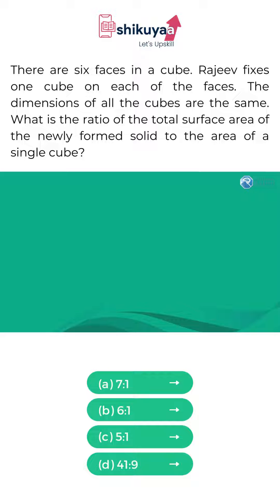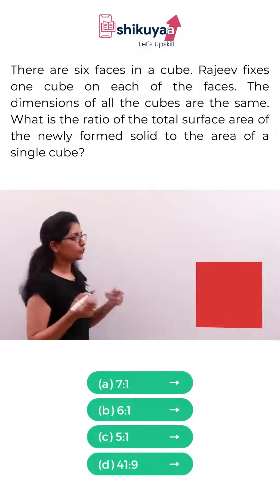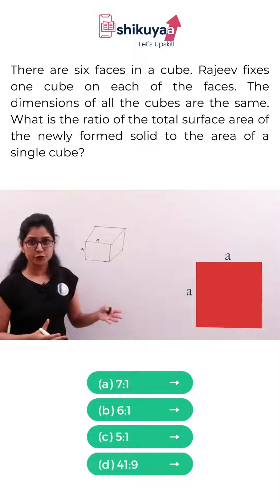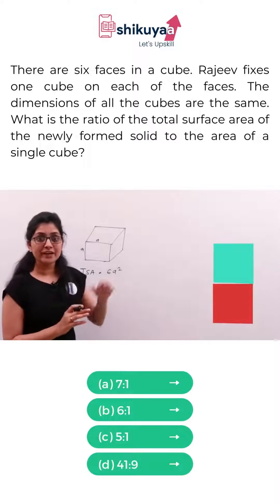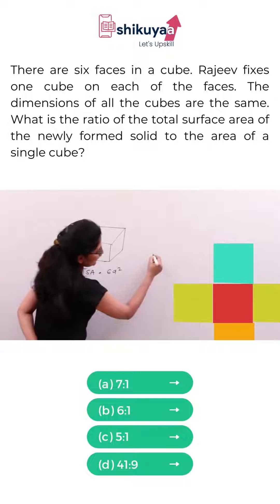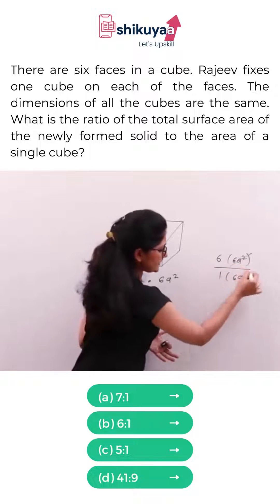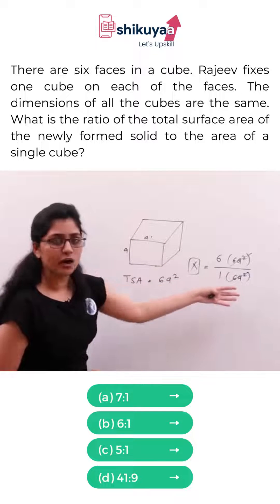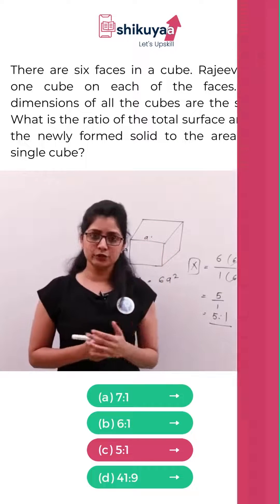Geometry Concepts With Tricks | Shikuyaa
Geometry Most Frequently Asked Questions | Geometry Concepts With Tricks | TCS NQT

Geometry is one of the favorite areas of examiners. Questions from this area appear in a significant proportion in the Quant section of almost all the competitive exams.

This video will show you how to calculate the area of a geometric shape.

The area of a rectangle is calculated by multiplying the length by the width.

This video is about how to calculate the area of a geometric shape.

How to calculate the area of a rectangle: To calculate the area of a rectangle, you need to know the length and width of the rectangle. The area is then simply the product of these two values.